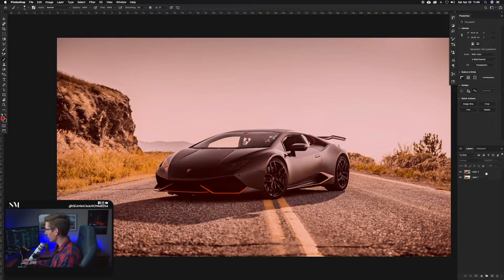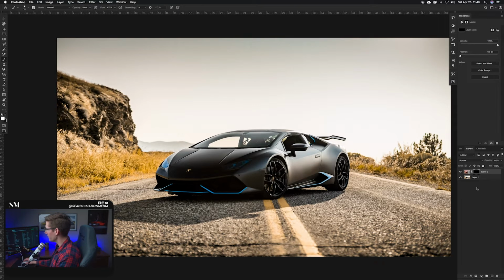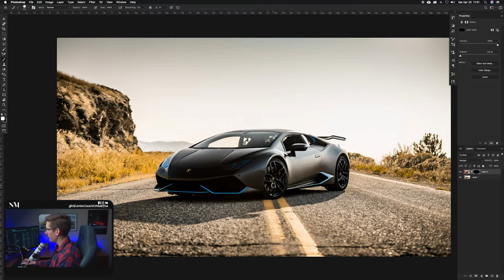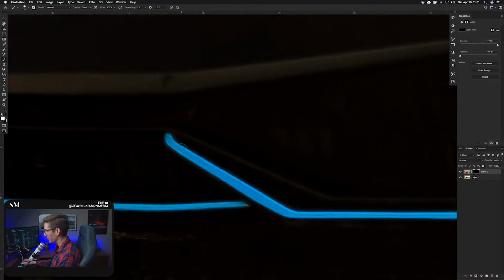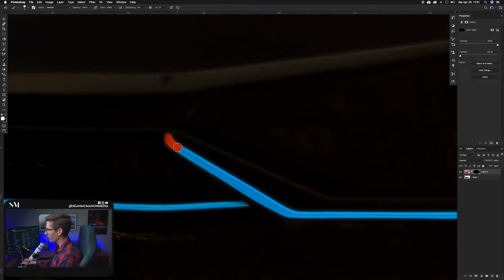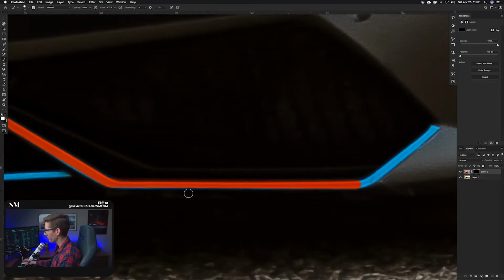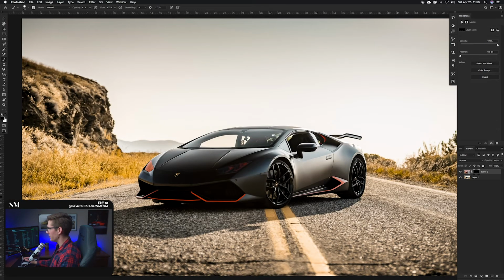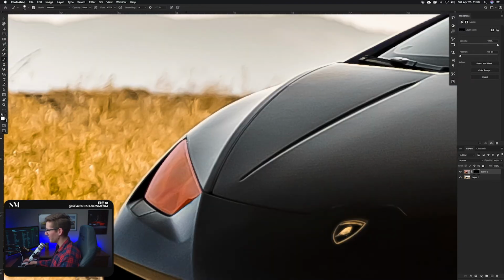MASKING in Under 3 MINUTES - Photoshop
Masking is an amazing tool in Photoshop for altering your images in a number of ways. Follow this quick tutorial to learn the basics of using the Masking Tool!

My Gear For Photography & Filming:
Main Camera
Photo Lens
My CPL (MUST for Automotive)
Photography Tripod
Vlog Camera
Vlog Mic
My Vlog Tripod/Handle
Camera Bag
Photography Flash
Photography Softbox
Backdrop For Portraits
My Studio Mic
Video Light
Video Soft Box
Stands I Use
My Sensor Cleaner
File Backup I Use